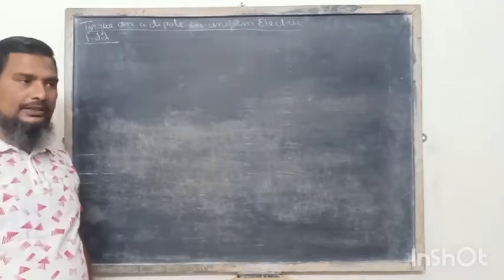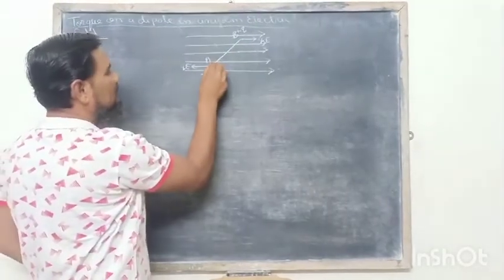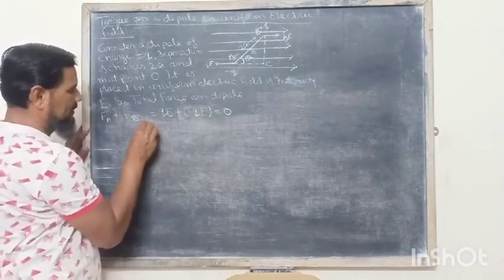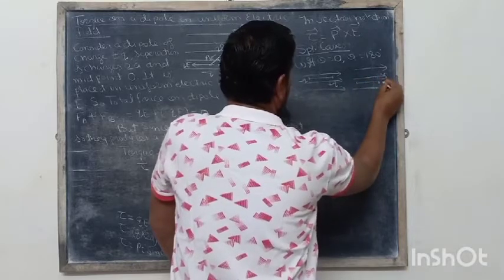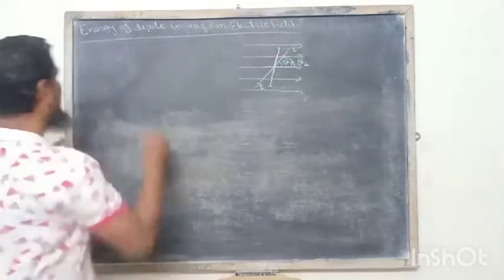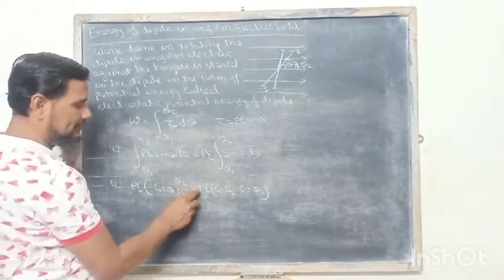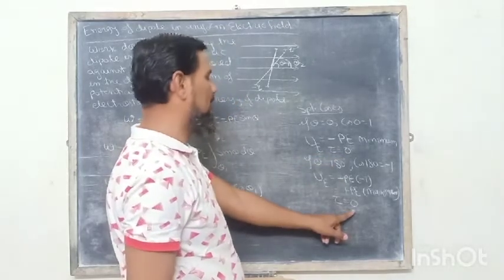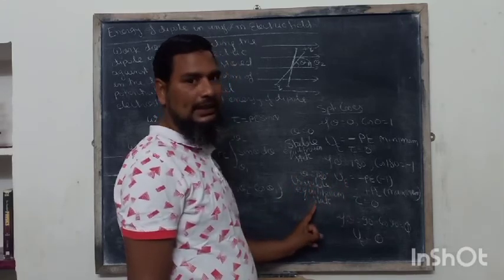12 Physics,22 April 21.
Chapter 01, Electric charge and electric field ( Torque on a dipole, Energy of dipole).